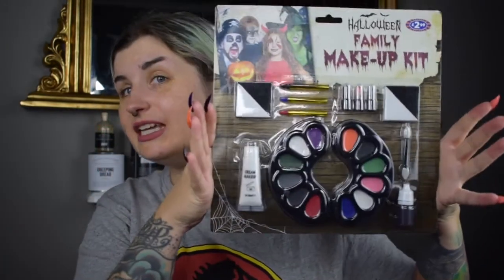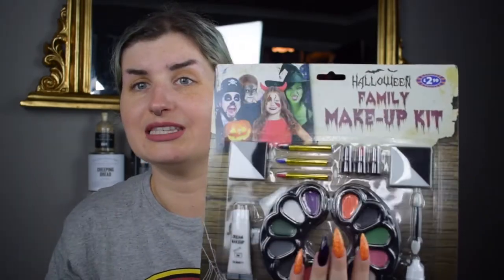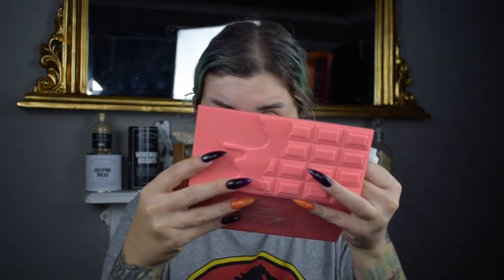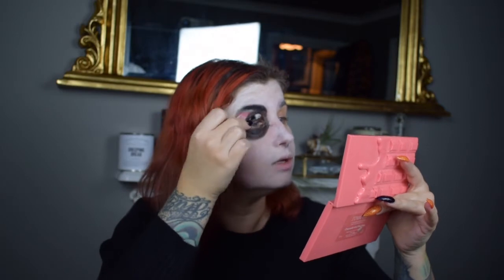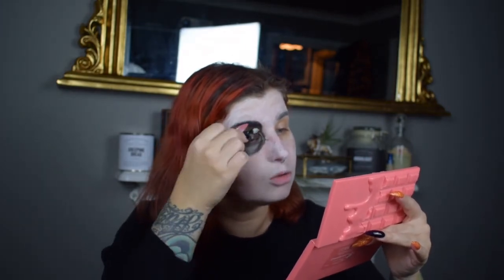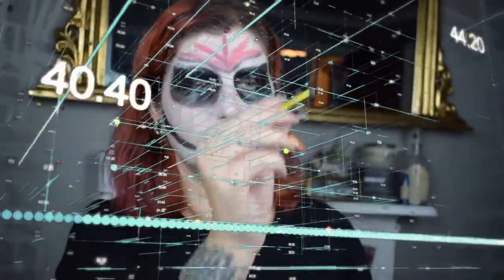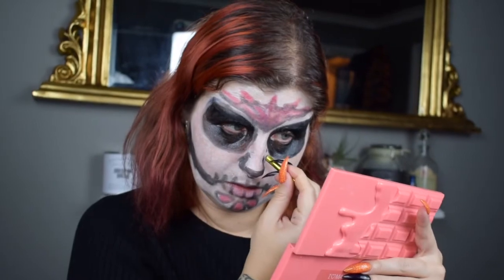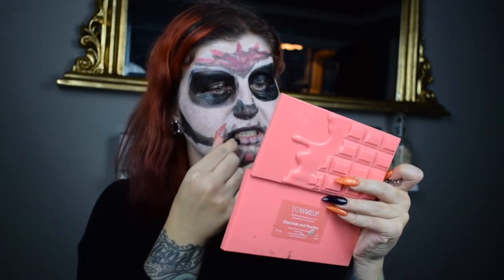HALLOWEEN MAKEUP TUTORIAL EASY - DOES A STORE BOUGHT HALLOWEEN KIT WORK?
Hey there my Halloween fiends and thanks for joining me for this horrifying makeup tutorial for all the wrong reasons!

Watch me fail as I use a B&M bargains Halloween makeup kit.

Halloween can be an expensive time of year if you'd like a decent costume so instead of splashing the cash on your makeup, you can pend more oney on your outfit.
Many shops sell all in one makeup kits aimed at being able to cover a multitude of looks, but do they actually work?

In this video I'm trying out the family makeup kit from B&M which contains all sorts of makeup that is advertised as being able to do the job but does it actually work!?!

I'm not a professional in any capacity which is why I thought I would see what can be done with a standard makeup kit which is marketed to non - professionals.

Come join me as I struggle my way through this easy Halloween makeup tutorial!

You can find Macabre London online @macabrelondon across Twitter, Facebook and Instagram!

Simply visit
*If you use this code, you’ll be supporting us so we are able to continue bringing you episodes*